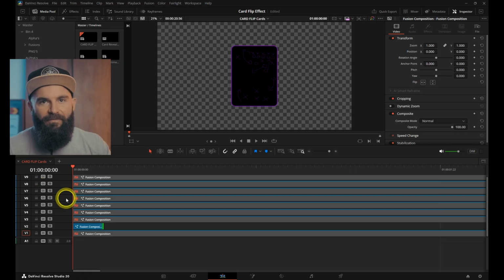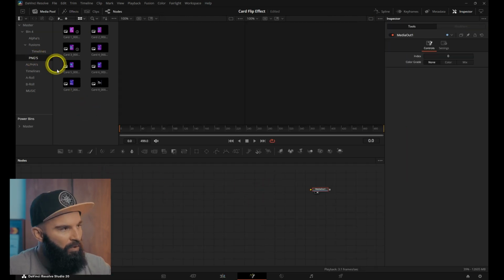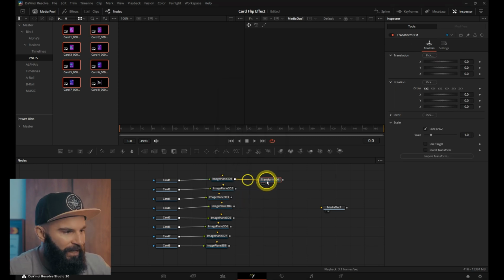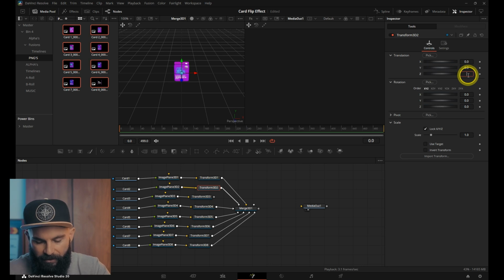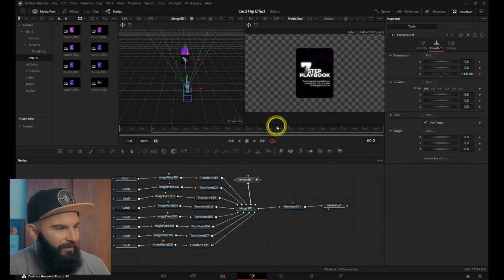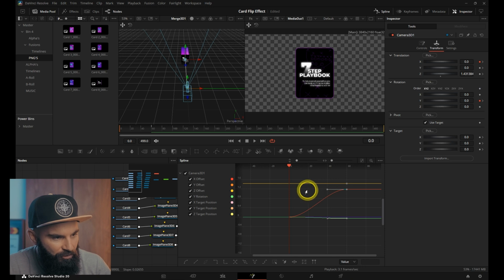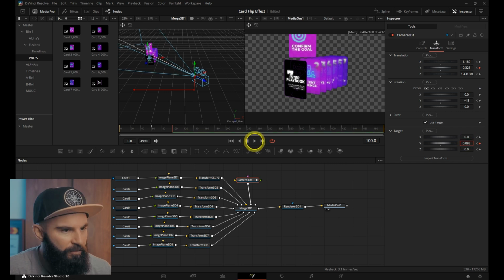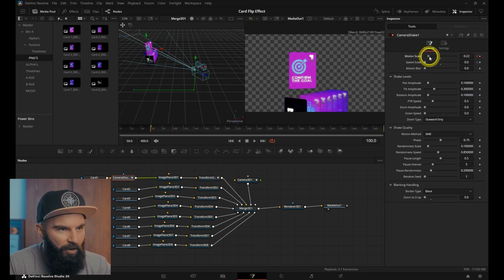How to Create Kallaway Style Card Reveal in Davinci Resolve!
Step by step, how to create the Kallaway Style Card Reveal in Davinci Resolve